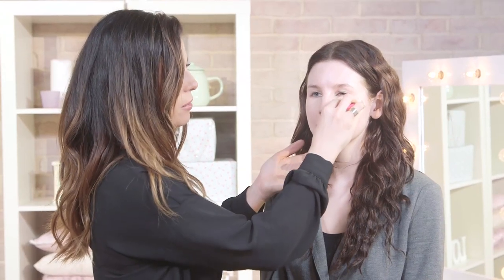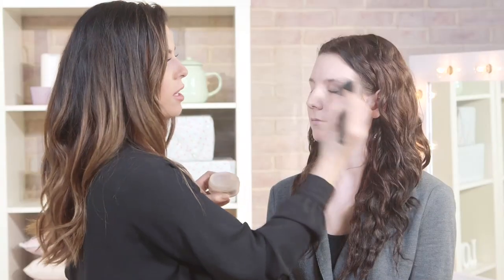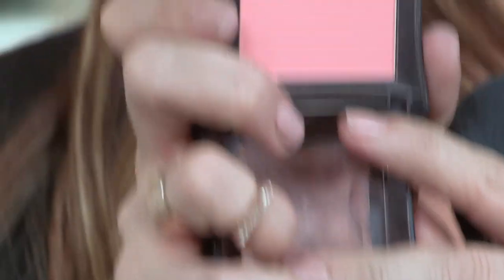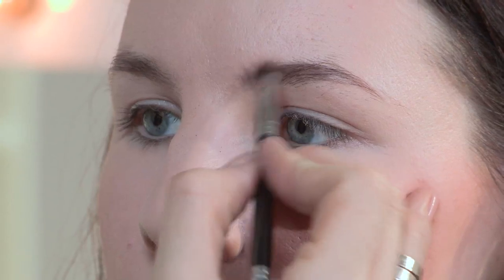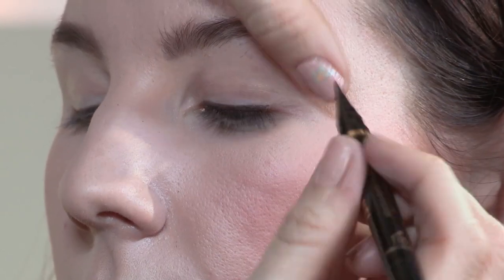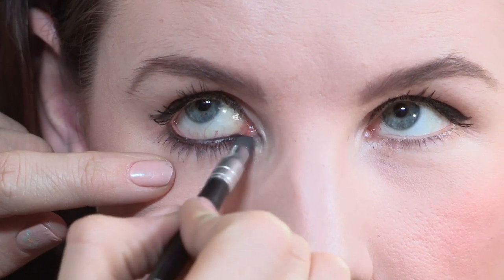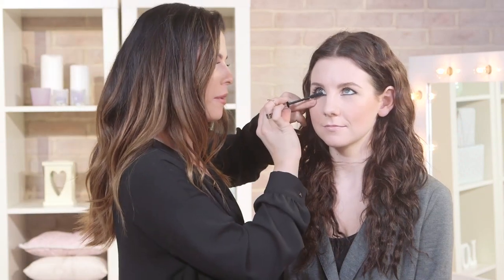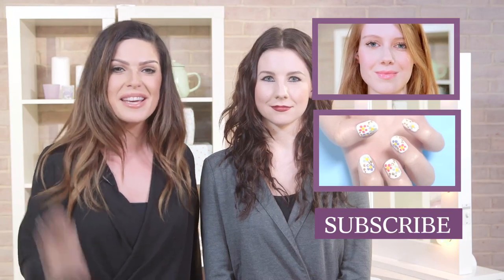Daisy Lowe Makeup: Make Me Up S06E7/8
In this episode of Make Me Up Hollie Wakeham shows you how to do a makeup look inspired by model Daisy Lowe.

PRODUCTS USED:

Make Up For Ever - Stay Matte Powder
Smashbox - Bronzer In Suntan Matte
Illamasqua - Powder Blusher In Lover
HD Brows - Brow Powder In Vamp
Chanel - Ecriture Eyeliner
Seventeen - Backlash Mascara
Make Up For Ever - Aqua Eyes
Matte Black Eyeshadow
Sleek - Lipstick